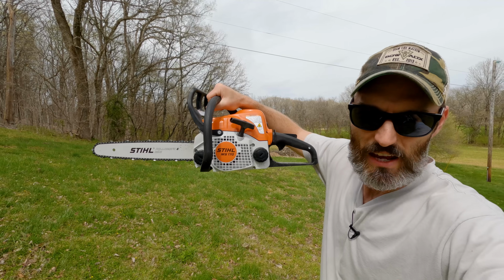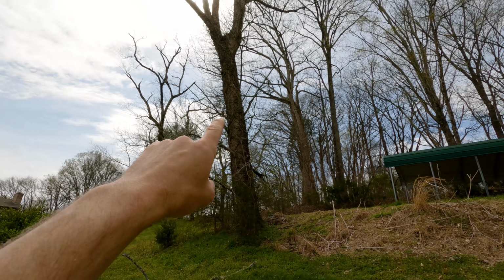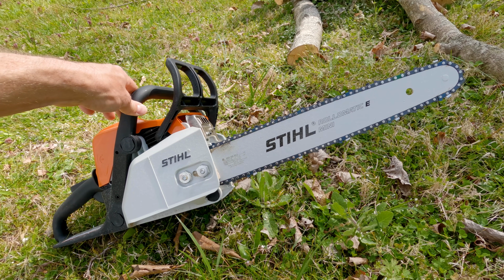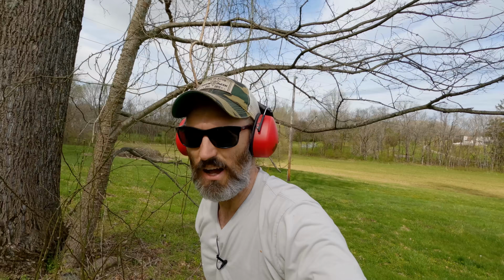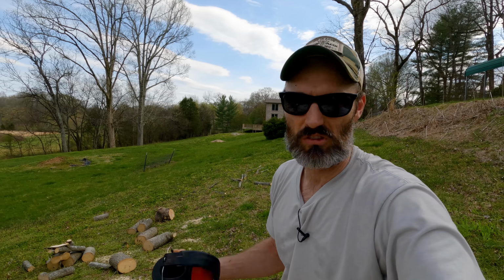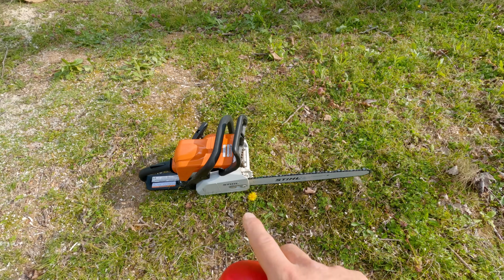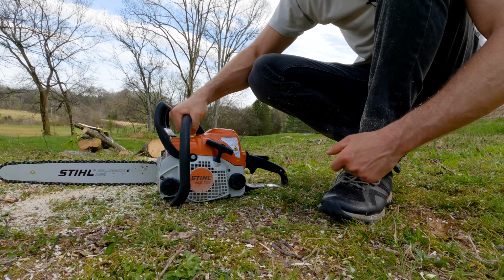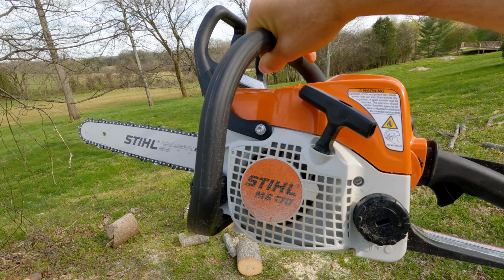Here's The BEST Beginner Chainsaw: STIHL MS170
This Should Be Your First Chainsaw
Best Starter Chainsaw

In this video I show and review my first chainsaw, the Stihl MS 170.

** I am not a professional so don't take my word for it. Do your own research and come to your own conclusions. **

I needed a chainsaw and did a little research and ultimately came to the Stihl MS 170 for various reasons. This little chainsaw was affordable and seemed to be the one to get based off reviews that I had seen. I purchased down at my local Kubota dealership and they tested it for me before I walked out the door to be sure it was running correctly.

In this video you see the second day of use with this chainsaw and although it does run strong I seem to be having an issue with starting and bogging down. Through further research it may be a clogged spark arrester but I haven't had a chance to look into it yet. Video on that to follow.

Overall I am happy with the purchase. I am hoping I can get that small issue figured out and am confident I will. When it is running it runs really good. It has less vibration than I thought it would have. I've cut through some pretty thick logs and it seems to have no trouble at all.

** I am part of the Amazon associates program. Any link on this page may be an associate link in which, if a sale is made, I will make a commission. **

Stihl MS 170 Parts on Amazon
Stihl 50:1 Mix
Chainsaw Ear Muffs
Chainsaw Eye Protection

1RoadGarage.com